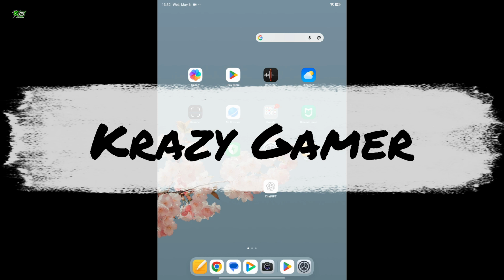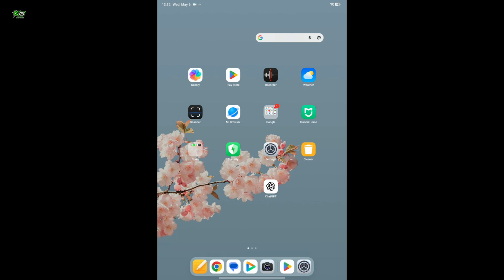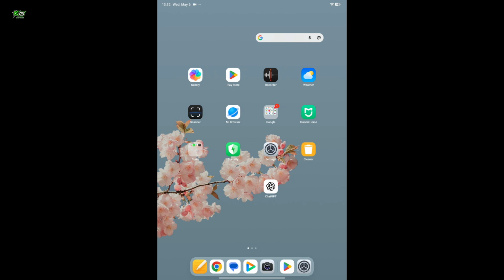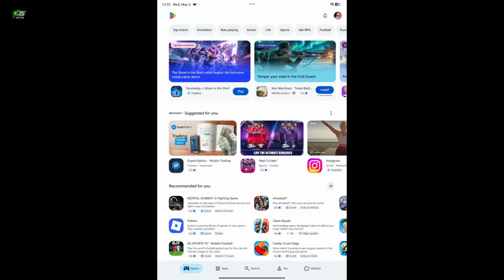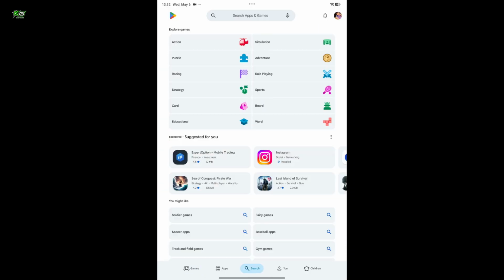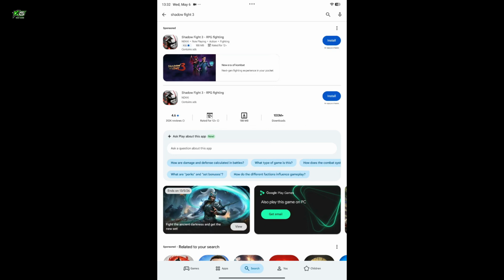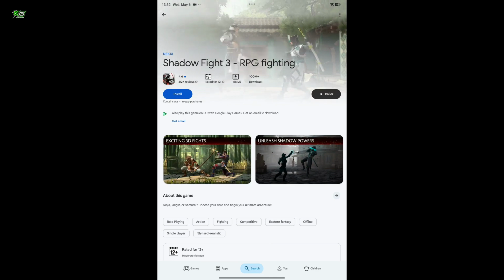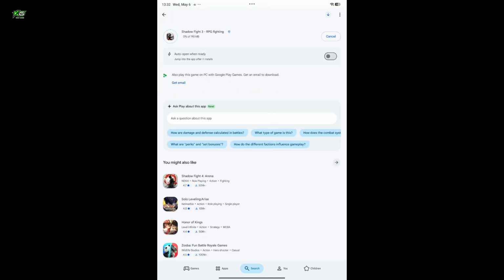How to Install Shadow Fight 3 on Android (Easy Guide 2026)?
Are you trying to get started with action-packed mobile gaming on your Android device? If yes, you’re in the right place! In this quick and beginner-friendly tutorial, you’ll learn how to download and install Shadow Fight 3 safely and correctly in 2026 using the official methods.

This game is one of the most popular fighting RPGs, offering smooth combat, powerful weapons, and stunning 3D visuals. Let’s get you set up step by step so you can jump into the action without confusion.